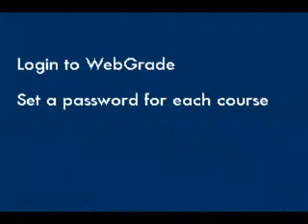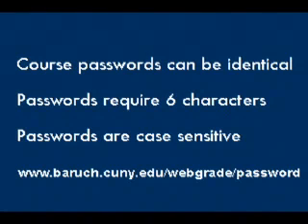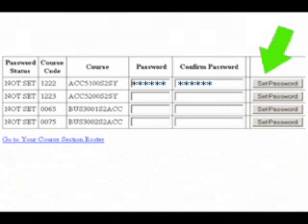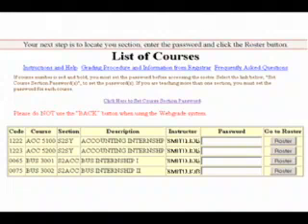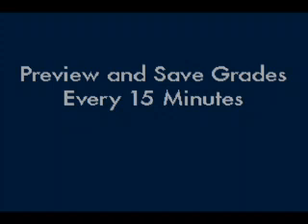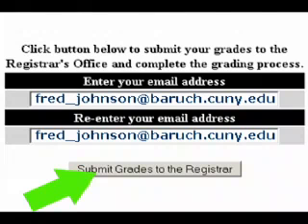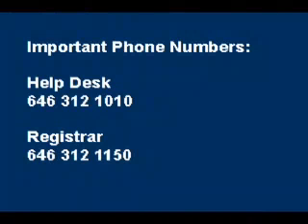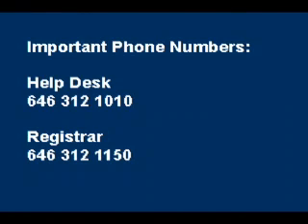Webgrade - Baruch College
Learn how to use Webgrade!